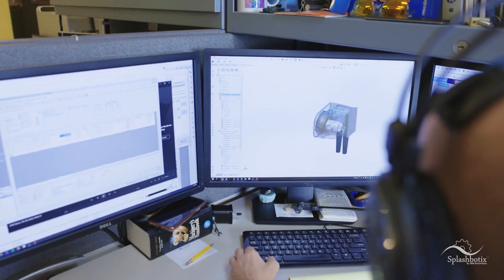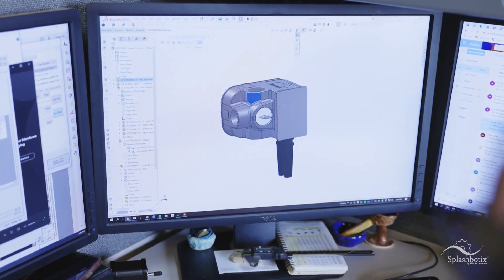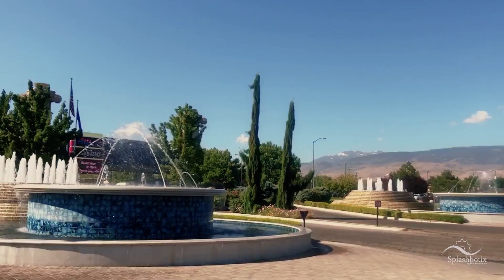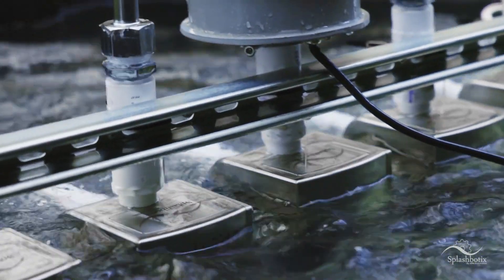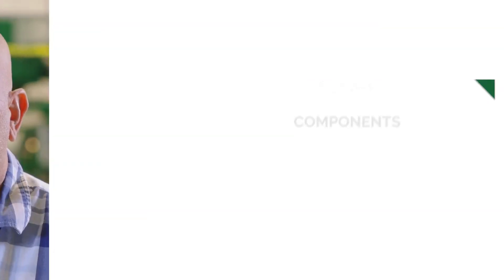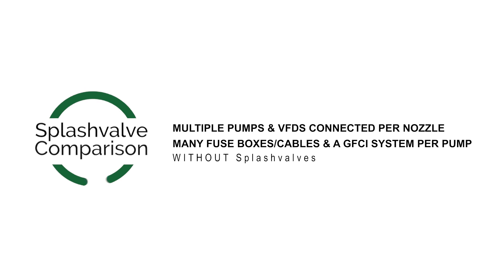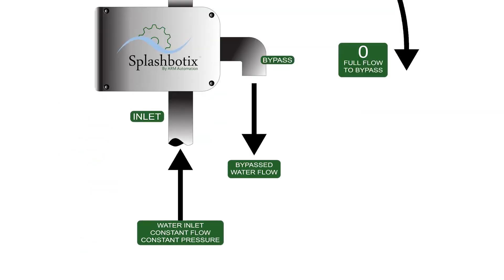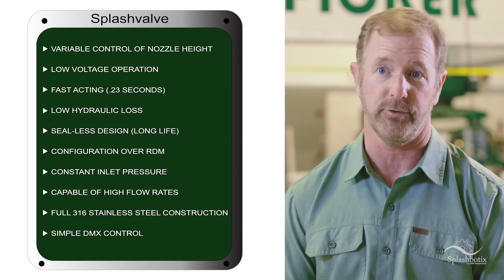SplashBotix SplashValve Gen3 Coming Soon to a Fountain Near You!